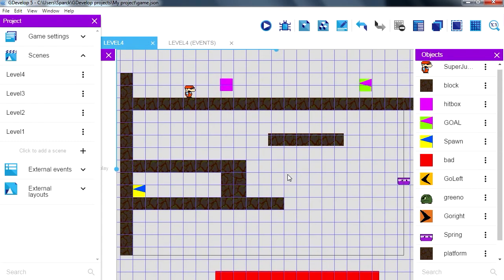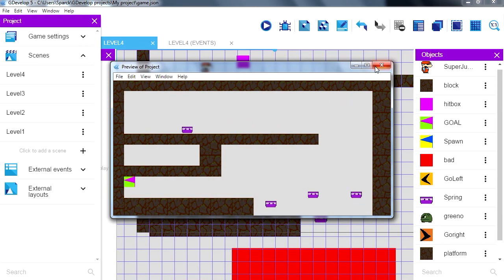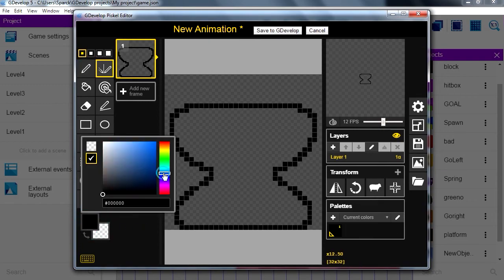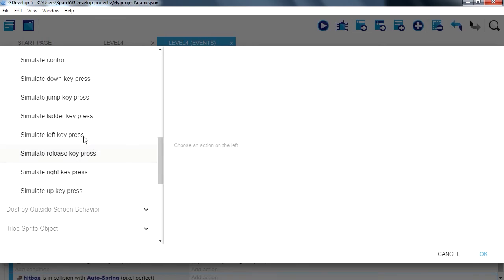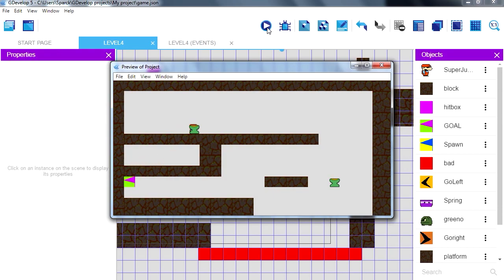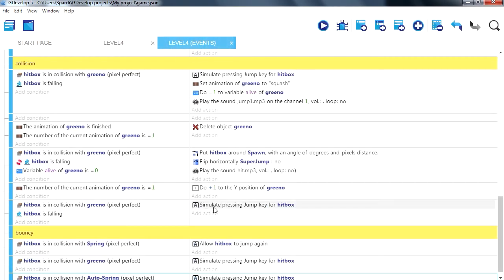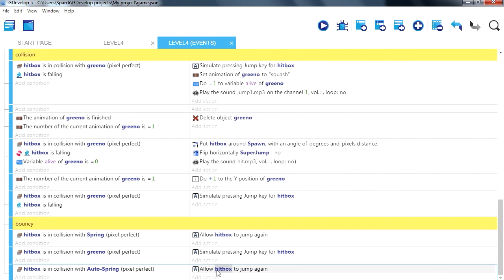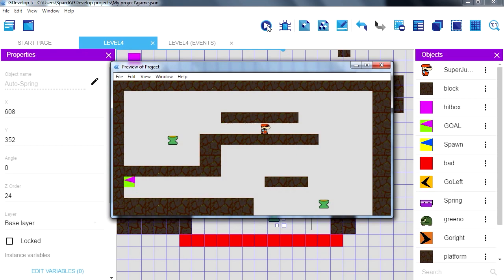Make a Game with $0 budget #20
- In this series we are going develop a game with zero budget, we are only going to use FREE game development tools. Tools anyone can download and are EASY to use.

In this course I will walk you through the proccess of building your first platform game, from start to finish. Games created with the Gdevelop API, can be ported to XBOX ONE, PS4, Nintendo Switch, PC, Linux, and STEAM.

Unleash your creativity with GDevelop and create any kind of game: platformers, puzzles, shoot 'em up, strategy... Go through the examples or start a new project from scratch.

With GDevelop, you can make simple projects for fun or create ambitious indie games like Lil BUB's HELLO EARTH, Hyperlight drifter, undertale, cuphead and tons of other games!

Export your game in one click

Publish your games to the web, iOS, Android, Windows, Mac, Linux and even Facebook Messenger. Games created with GDevelop run anywhere and you can even do a one-click export to Android from the app.

Unlimited possibilities

Express your ideas without being blocked: you can prototype new features on your games in minutes, and refine them without limits. Making games as never been as easy as assembling your ideas with the visual editors provided by GDevelop.

Get started with tutorials

Learn step-by-step how to use GDevelop or get help about a specific feature: the wiki has tutorials for beginners and a complete documentation for the software.

Making games development accessible to everyone means taking away the barriers to getting started. Using our intuitive ‘Drag and Drop’ development environment you can have your game up and running in a matter of minutes without ever having to write any code! GameMaker’s built-in language (GML) helps you learn to program as you go and not jump in at the deep end of coding.

sing a single development workflow GameMaker Studio 2 allows you export your game directly to Windows desktop, Mac OS X, Ubuntu, Android, iOS, fireTV, Android TV, Microsoft UWP, HTML5, PlayStation 4, and Xbox One.

Top quality without the big cost

Requiring a big budget to create beautiful looking games is now a thing of the past. GameMaker allows you to implement AAA game features hassle-free. Bring your games to life with 2D physics, create a thriving player base with cross-platform network play, and create stunning visual effects using shaders.